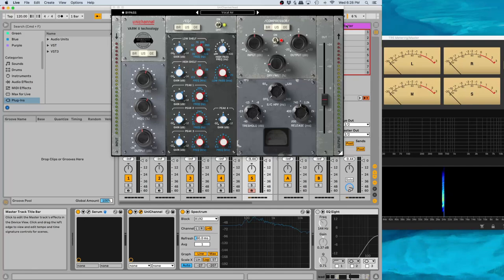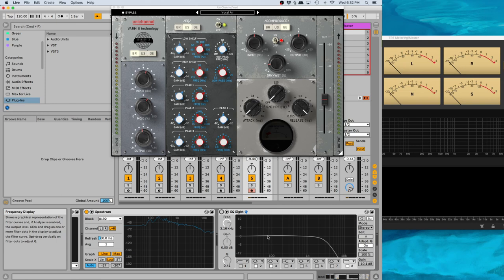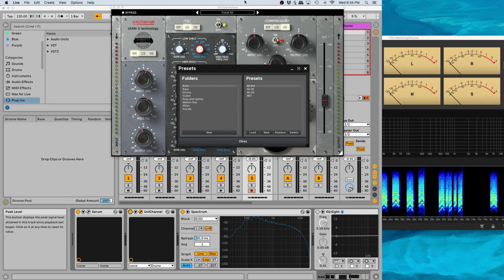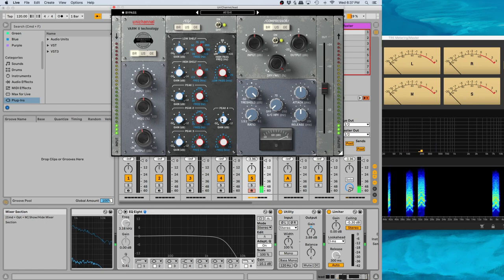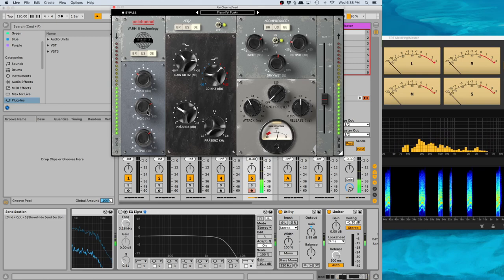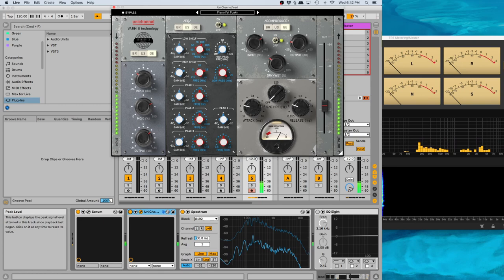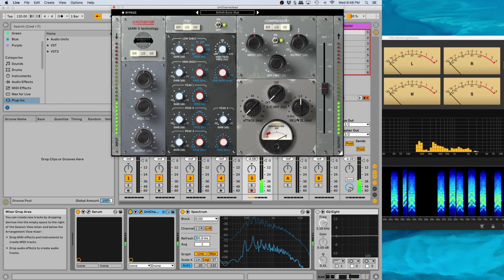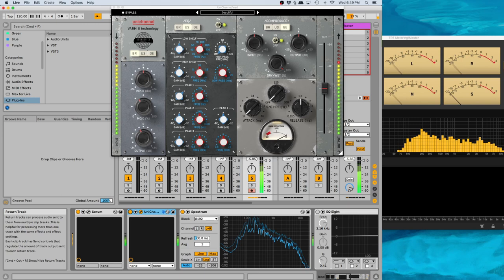FIrst look - brand new UniChannel VST by United Plugins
First hour spent playing around with |the UniChannel plugin that launched November 3, 2021.

Trying out presets with an explanation of channel strips and how they work for new music producers.